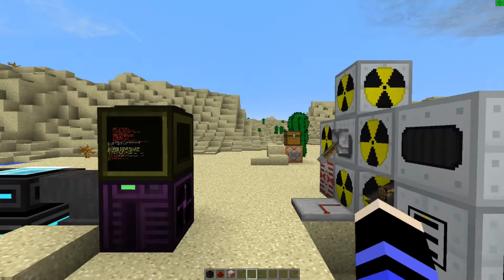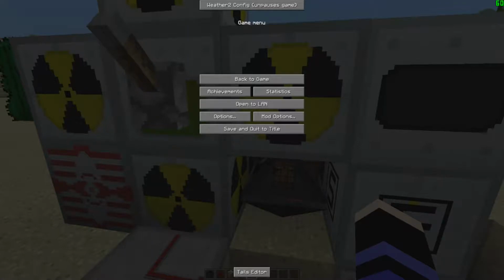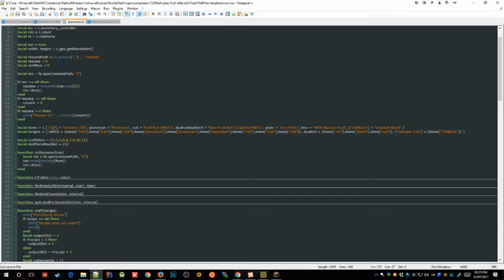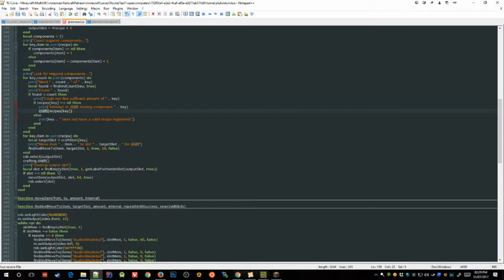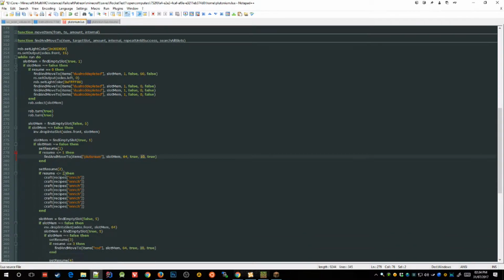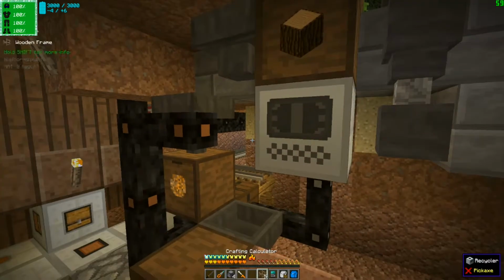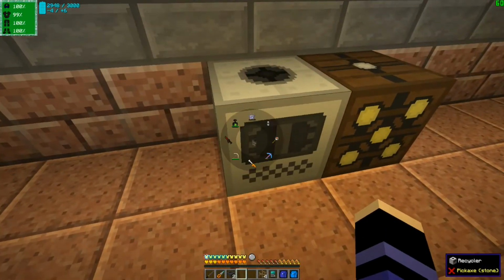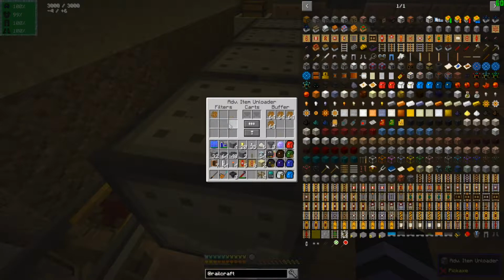RailcraftLP- [Episode 30] - More Code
I need more!